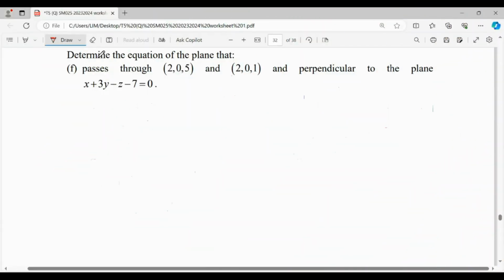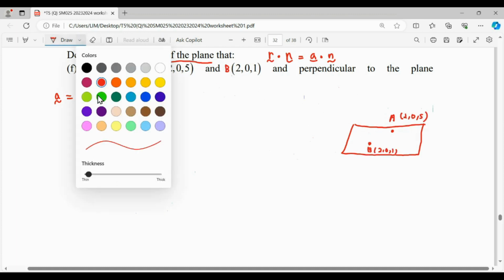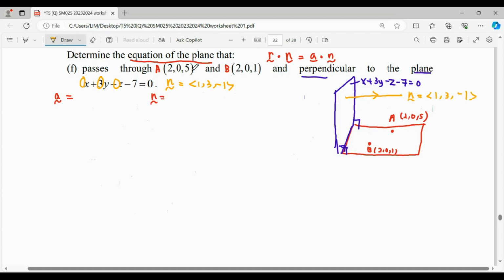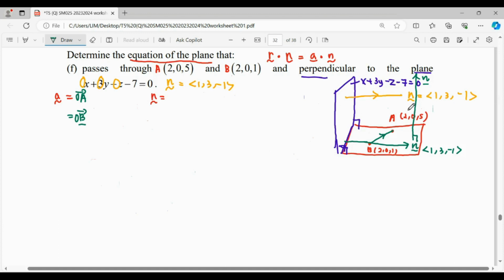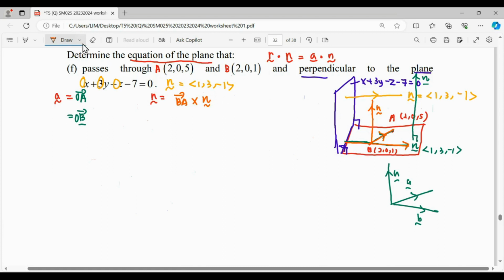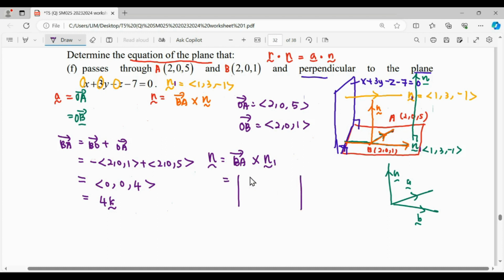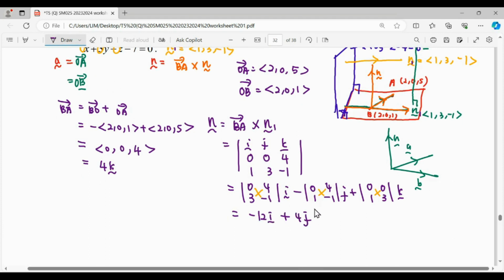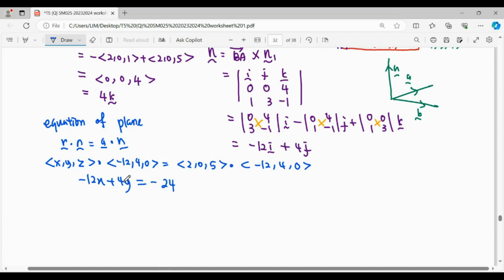T5 Q21f Eqn Of Plane: Passing 2 Points & Perpendicular To Another Plane SM025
Determine the equation of the plane that passes through (2, 0, 5) and (2, 0, 1)  and perpendicular to the plane x+3y-z-7=0 .